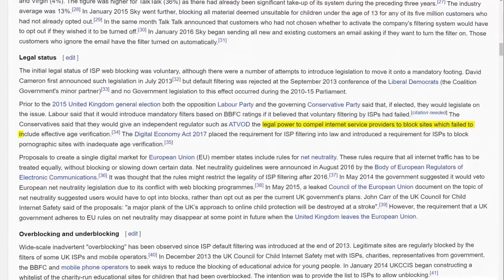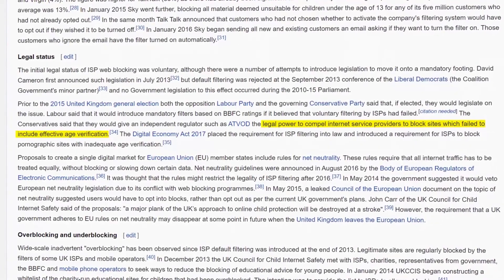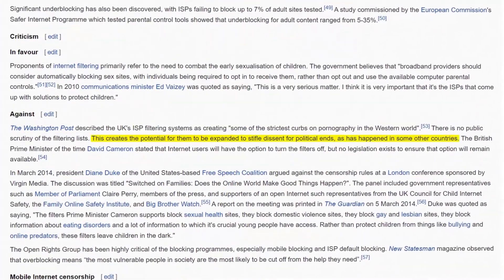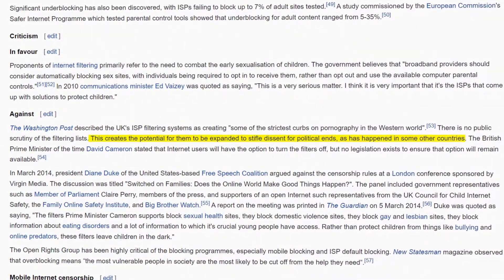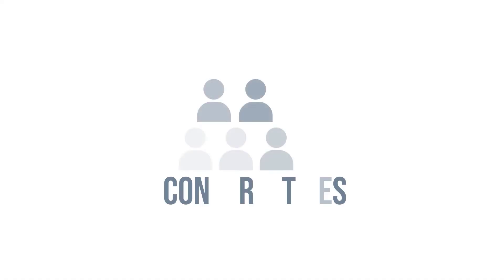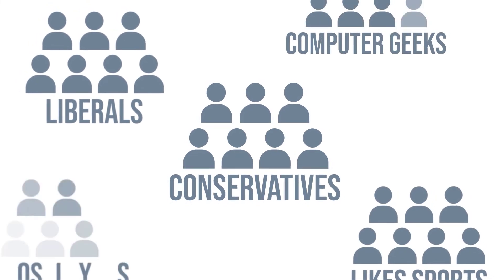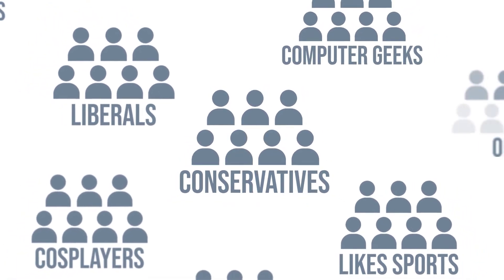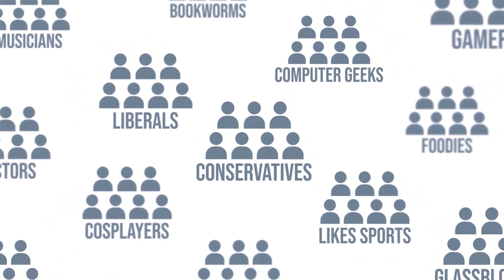DeGoogle your phone: Your IMEI is being tracked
apple,google,degoogle phone
degoogling a phone
ios
skynet
robocop
pine phone
privacy
online privacy
online privacy guide
internet security
tracking
online privacy for kids
online privacy and security
online privacy it doesnt exist
online privacy tips
online privacy ted talk
online privacy guide
online privacy for students
internet security tutorial
edward snowden
naomi brockwell
privacy
five eyes
5 eyes
brave browser
tor
protonvpn
protonmail
duckduckgo
google
online tracking
ios
android
graphite phone
privacy browser
privacy browser ios
privacy broke
privacy browser for pc
anonymous
hide online
hidden identity
hide identity online
data
hack
identity
internet
privacy
social change
technology